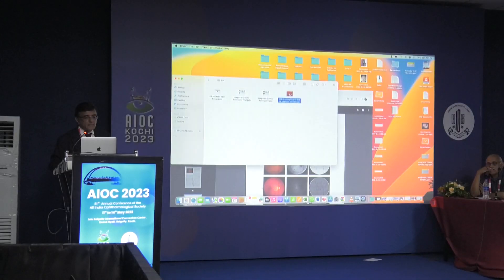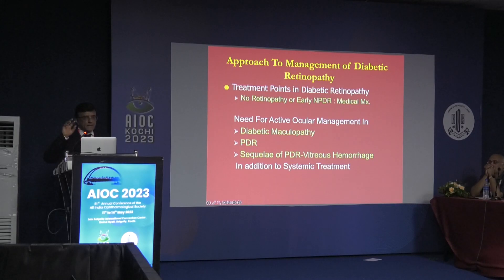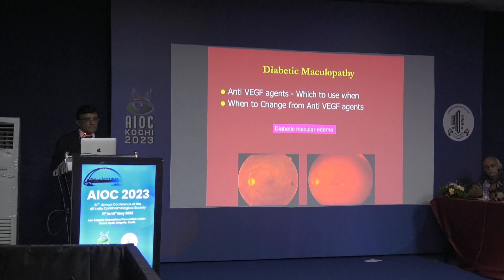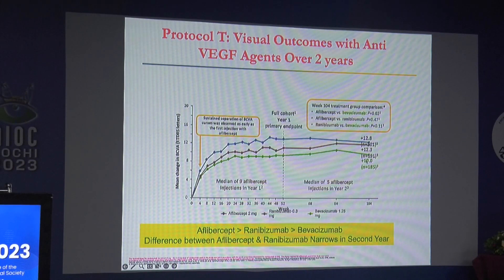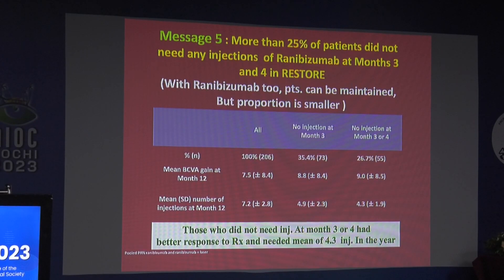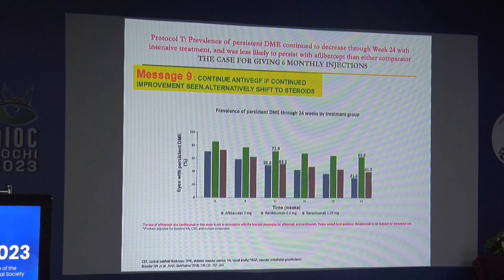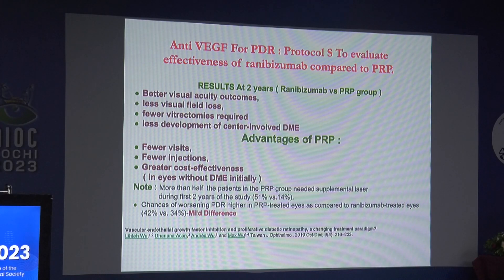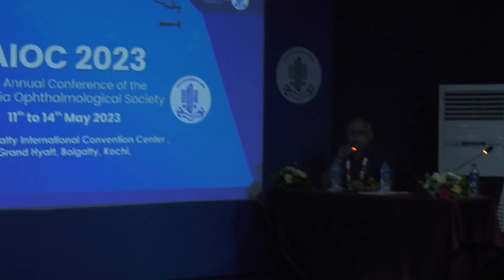AIOC2023 GP171 topic Dr Dinesh Talwar Role of Anti VEGF in DME and PDR – Take home messages –